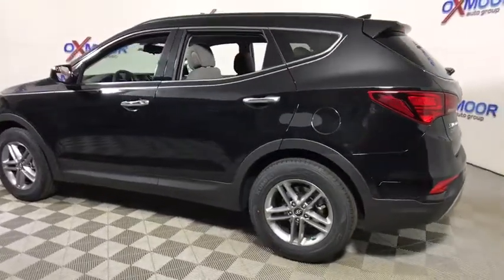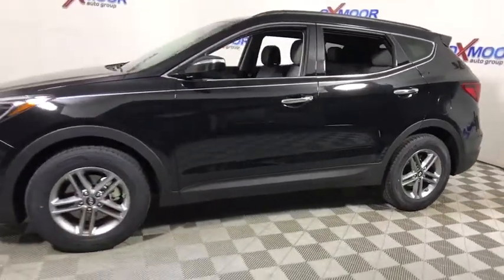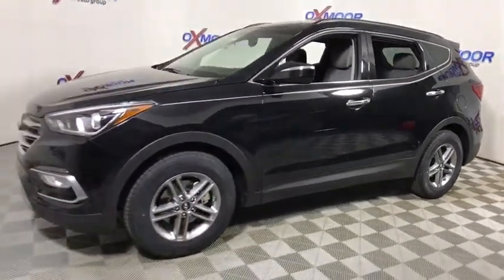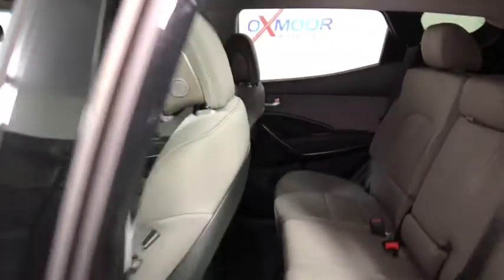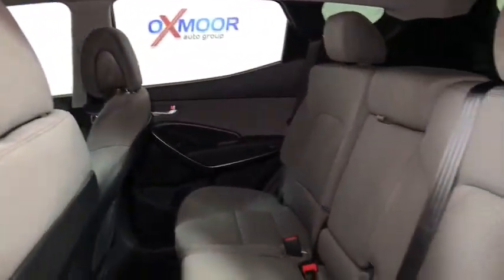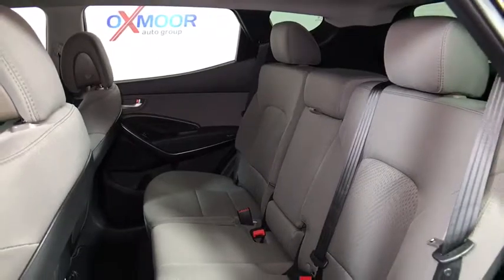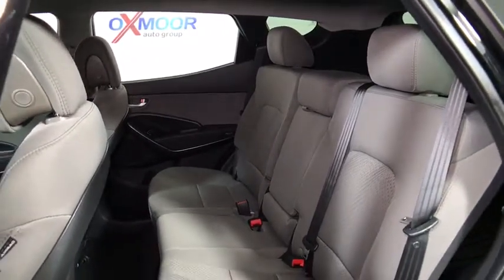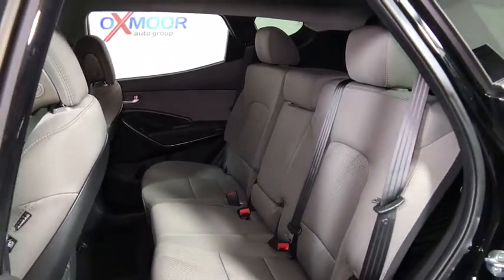2018 Hyundai Santa Fe Sport Louisville KY H10103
N 2018 Hyundai Santa Fe Sport
2018 Hyundai Santa Fe Sport  - Stock#: H10103 - VIN#: 5NMZUDLB6JH056400

Oxmoor Hyundai
8107 Shelbyville Rd

2018 Hyundai Santa Fe Sport 2.4 Base 26/20 Highway/City MPG17 Alloy Wheels & (P)235/65R17 TiresbrDaytime Running Lights & LED Headlight AccentsbrRear Window Wiper; Bodycolor Rear Spoiler w/ LED Brake LightsbrAutomatic On/Off Headlights; Windshield Wiper De-IcerbrDual Power Side Mirrors w/ Driver Blind Spot MirrorbrSolar Front Glass & Privacy Rear GlassbrTrailer Prep Package (Pre-Wiring)brCOMFORT & CONVENIENCEbrRemote Keyless Entry System w/ Alarm & Illuminated IgnitionbrYES Essentials Stain Resistant Cloth Seatsbr40/20/40 Split-Folding Rear SeatsbrAir Conditioning w/ Cabin Air Filter & 2nd-Row VentsbrPower Door/Liftgate Locks & Windows w/ Front Auto-DownbrSunvisors & Illuminated Vanity Mirrors w/ ExtensionsbrTilt & Telescopic Steering Wheel w/ Audio, Cruise & Phone CtrlsbrAM/FM/CD/MP3 w/ iPod/USB/Aux Input JacksbrBluetooth Hands-Free Phone SystembrMulti-Information DisplaybrFull Tank of FuelbrMSRPbrADDED FEATURES:br*Value PackagebrHeated Dual Power Side Mirrors w/ Turn Signal IndibrcatorsbrProx Key w/Push Button Start; Front Auto-Up/Down Pbrwr Windowsbr7-inch Display Audio w/Android Auto(TM) & Apple CabrrPlay(TM)brSiriusXM w/90 Day Trial- Not Available in AK & HIbr; HD RadiobrDual Automatic Temperature Control w/ CleanAir IonbrizerbrBlue Link Connected Services 3-yrs Standard (enrobrllment reqbrBlue Link Remote Start (3-yr Complimentary Servicebr)brPower Driver Seat w/ Lumbar Support; Heated FrontbrSeatsbrLED DRLs; Front Fog Lights & Roof Side Railsbr  Price includes: $500 - Military Program. Exp. Exp. 09/05/2017, $1,250 - Retail Bonus Cash. Exp. 09/05/2017